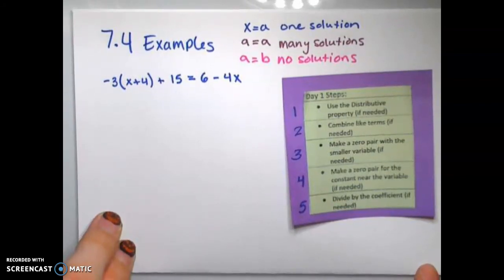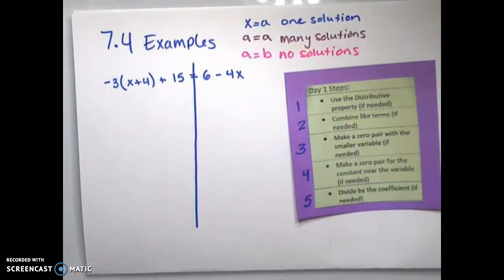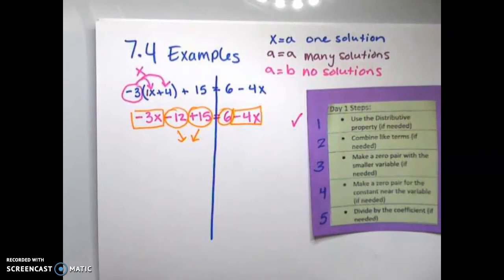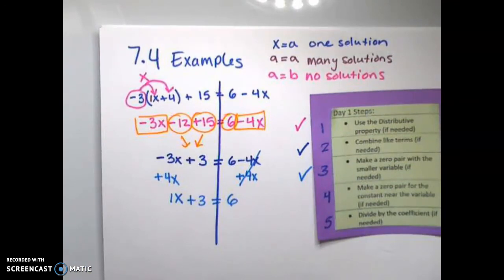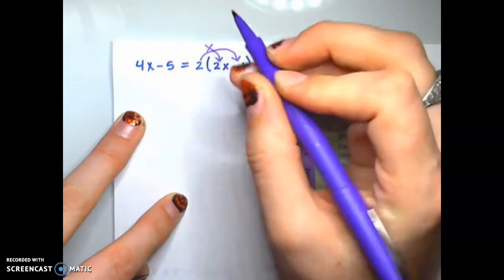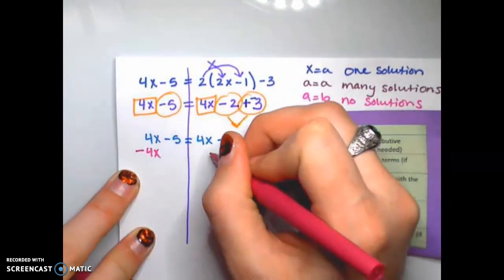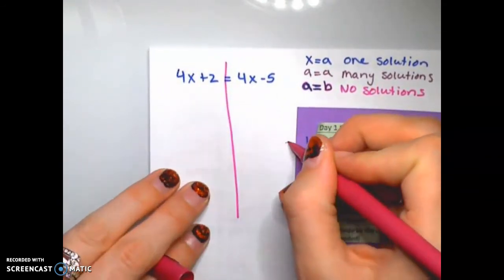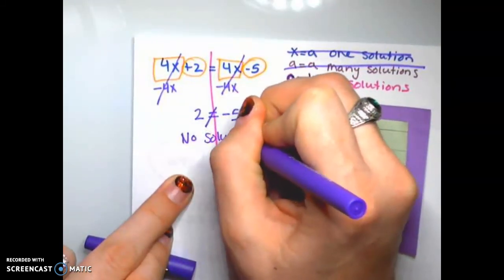7.4 Examples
Solving equations with many or no solutions.